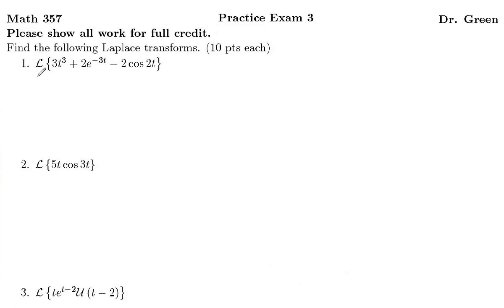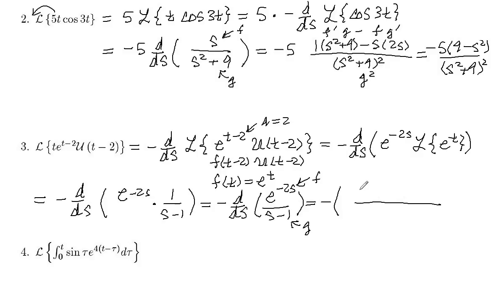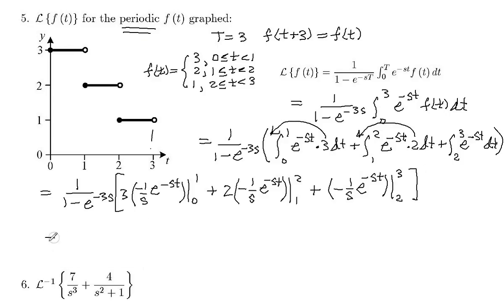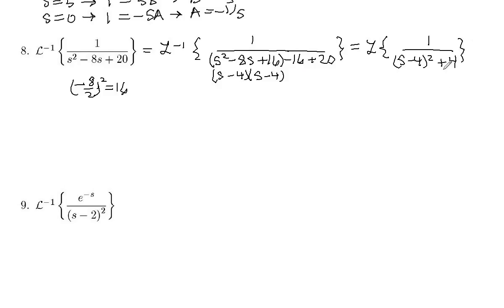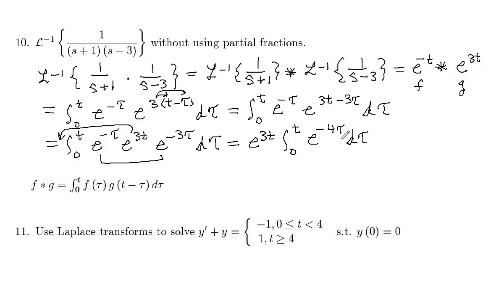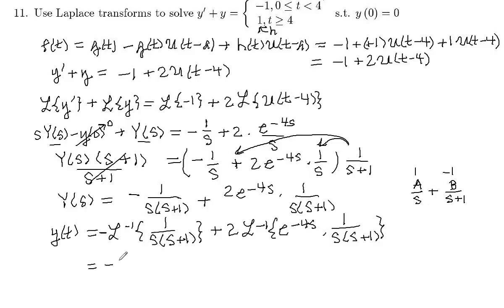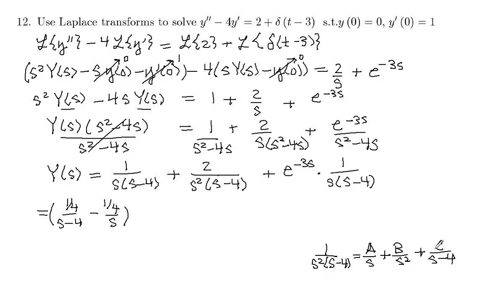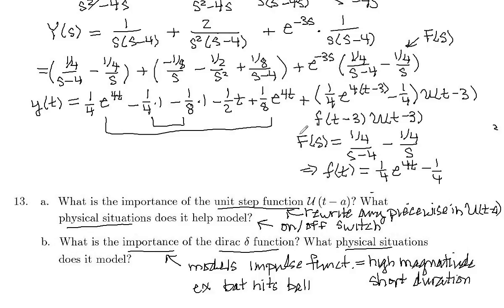Practice Exam 3